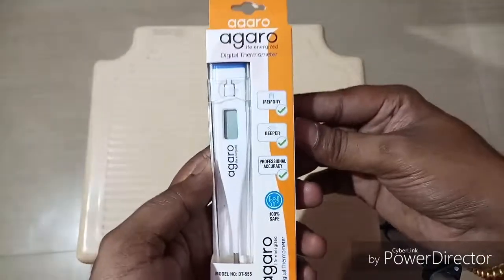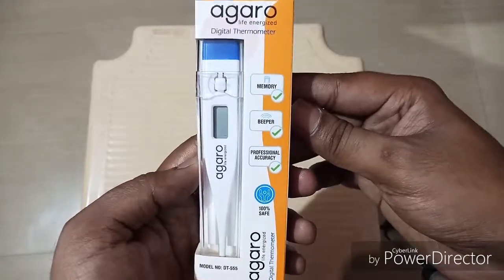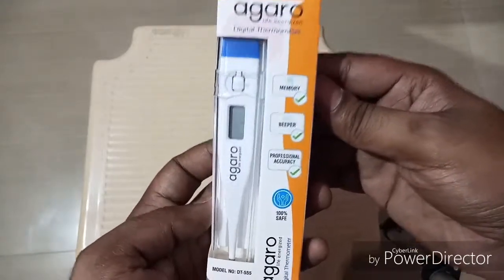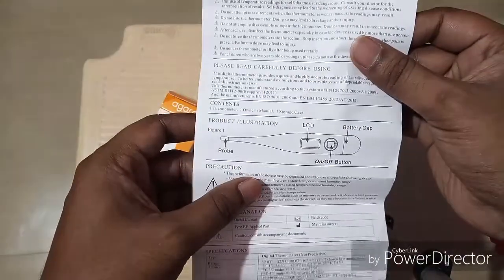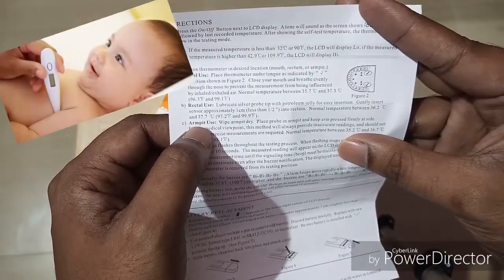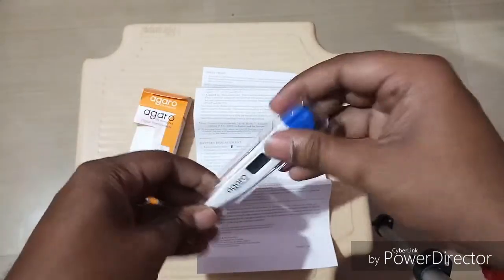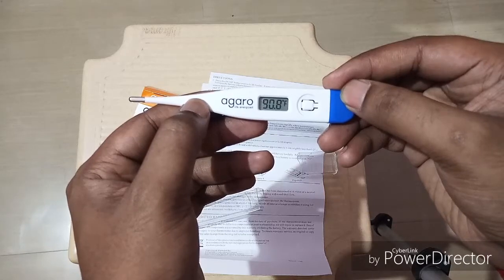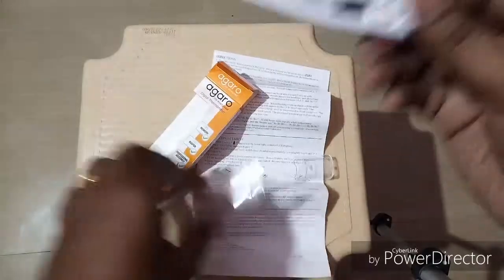HOW TO USE DIGITAL THERMOMETER | DIGITAL THERMOMETER UNBOX | FULL REVIEW DIGITAL THERMOMETER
How To Use Digital Thermometer | Digital Thermometer | Full Review Digital Thermometer